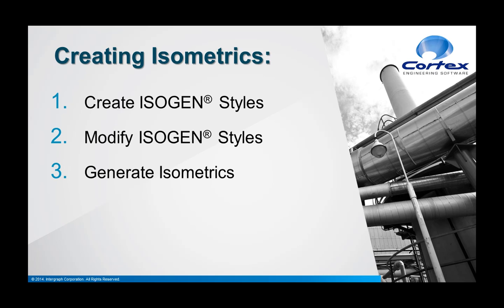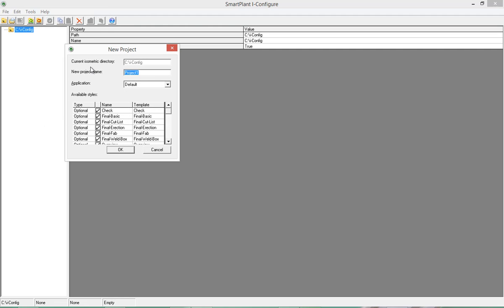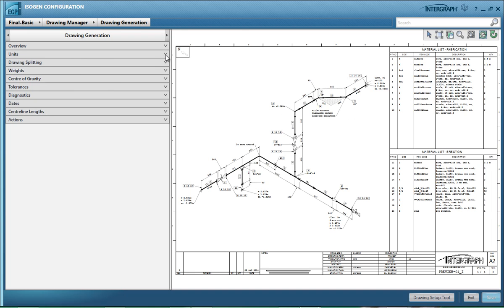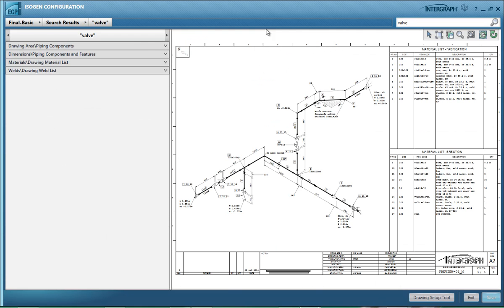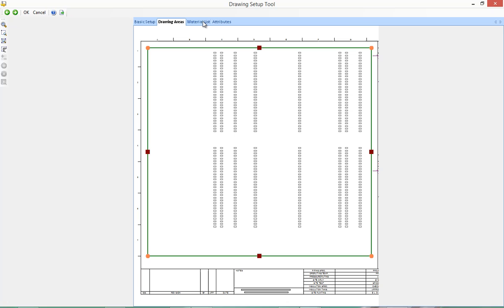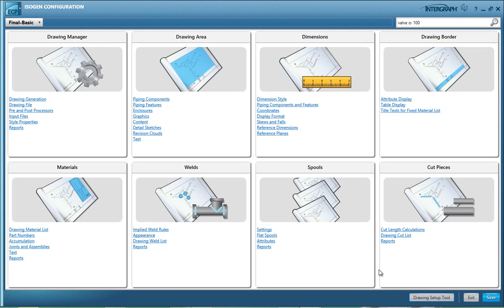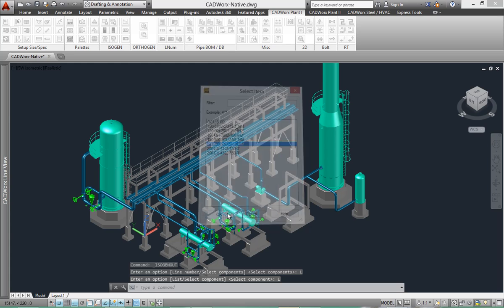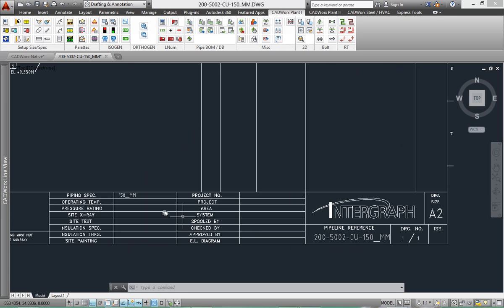CADWorx-ISOGEN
Creating Isometrics with three easy steps.